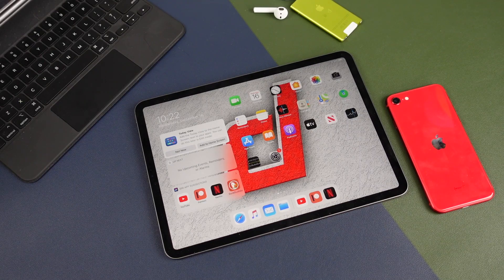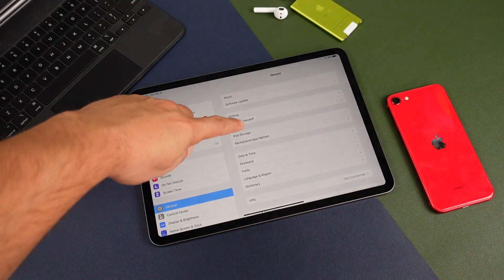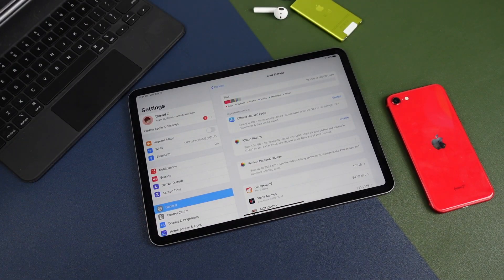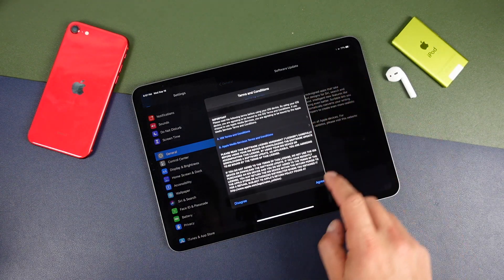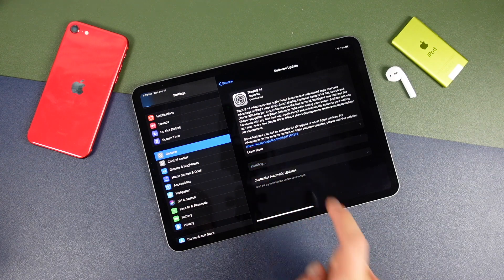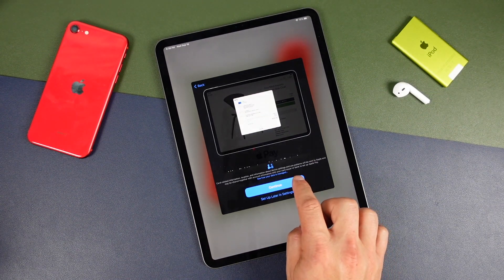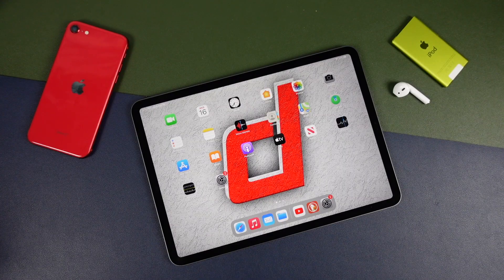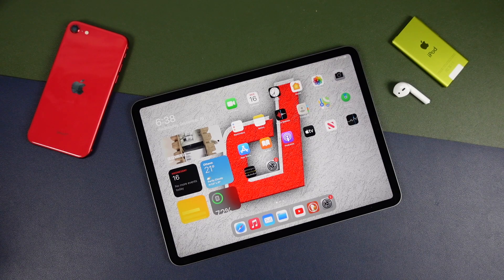Install iPadOS 14 Fast (How To Update iPad To iPad OS 14 Tutorial)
Here is how to install iPadOS 14 without a computer fast! This tutorial will guide you through how to update iPad to iPadOS 14 using just your iPad. It is important to note that some older iPads don’t support iOS 14, the link below will show you which do. To install iOS 14 you need to have a charger, good internet, at least 50% battery on your iOS device and always backup your iPad before installing the iPad OS 14 update.

List of which iPads Can Update To iOS 14

Transcend Jet Drive - Easily transfer photos to your computer